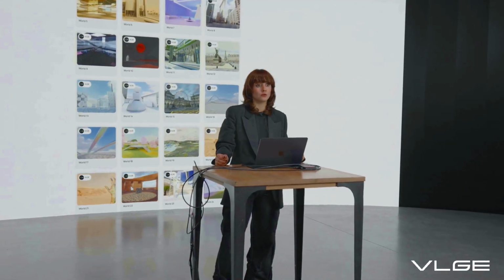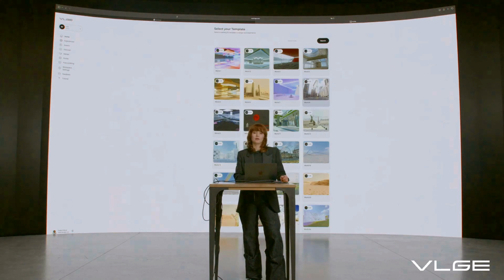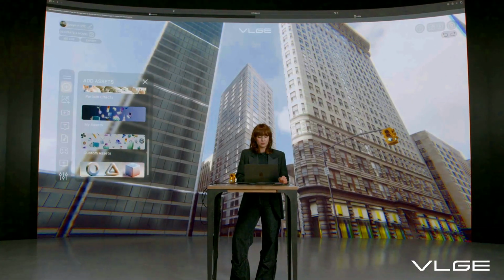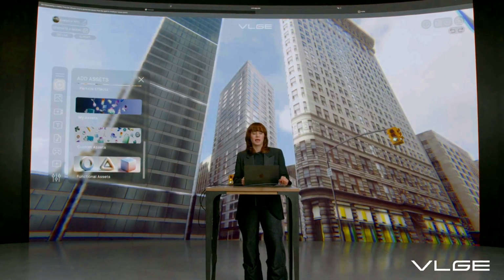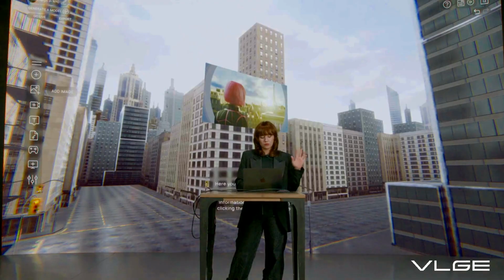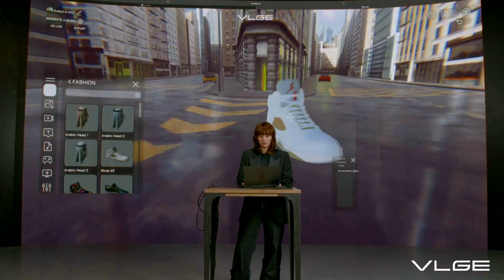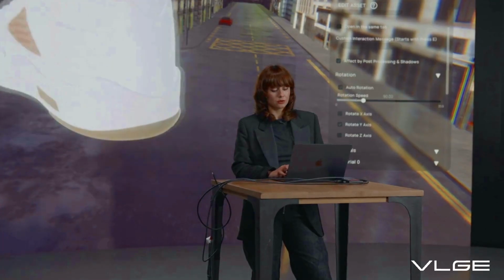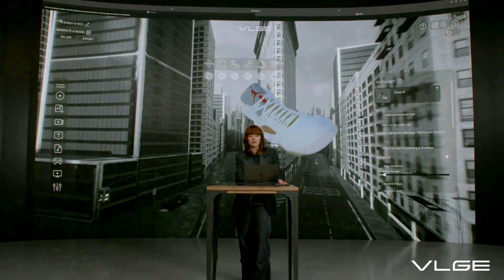I built a World Model platform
You can try it out for free at vlge.com